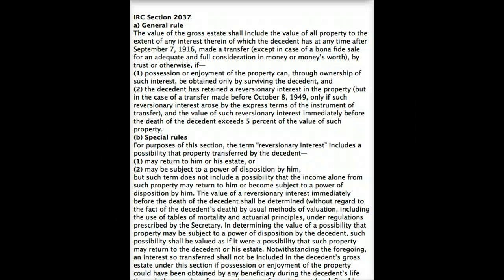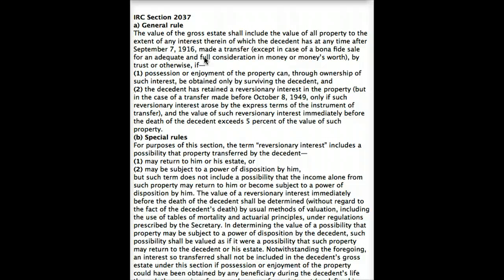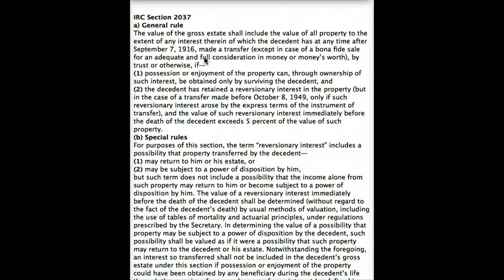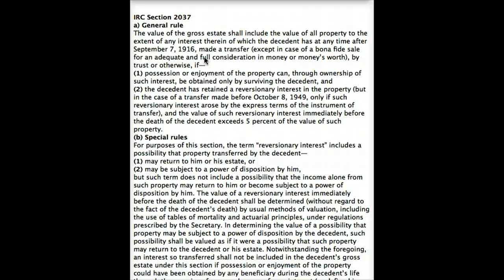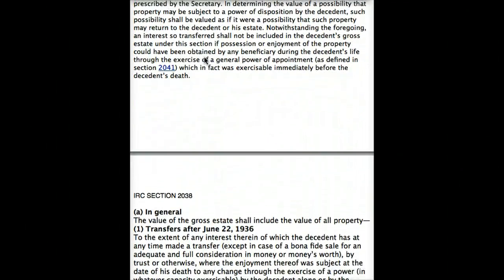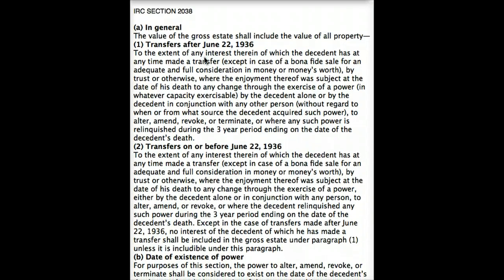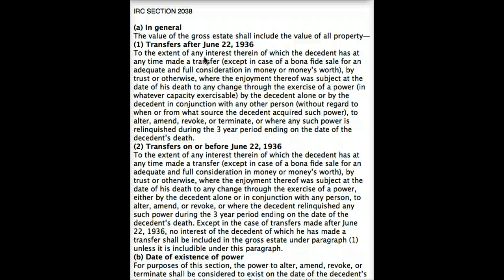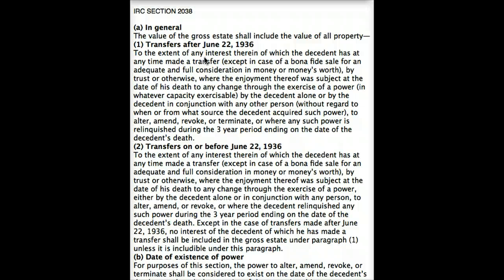Deborah Fisher; 2037/2039